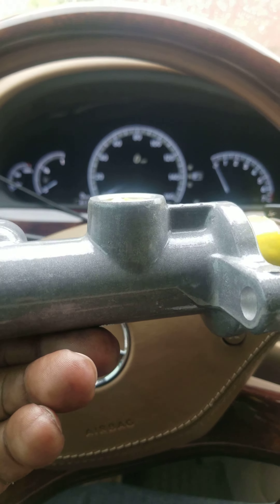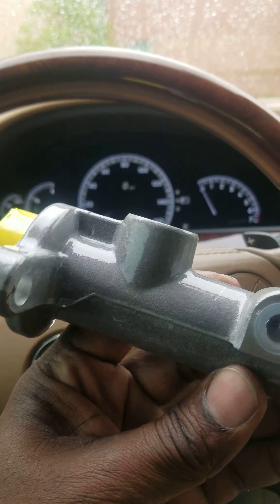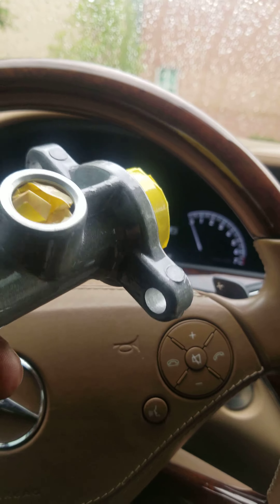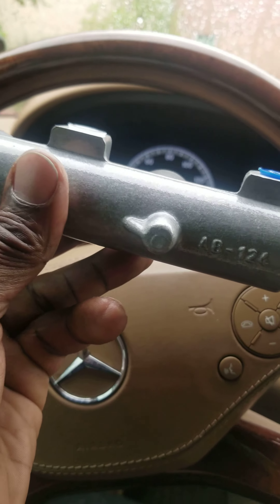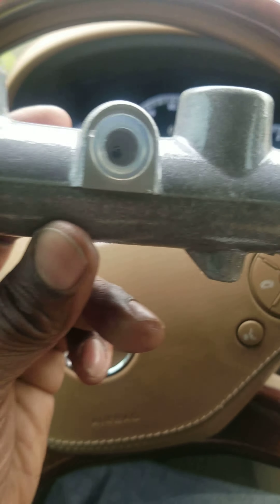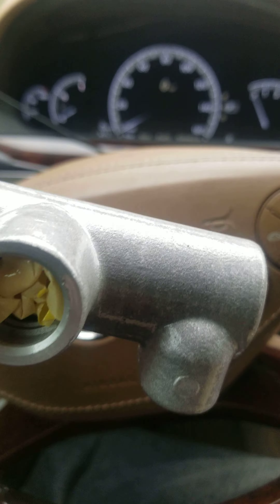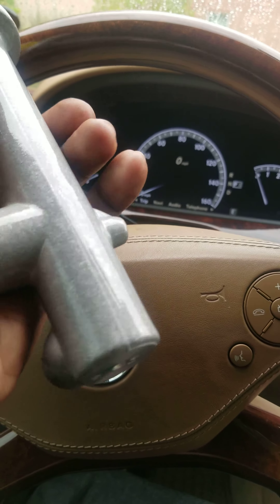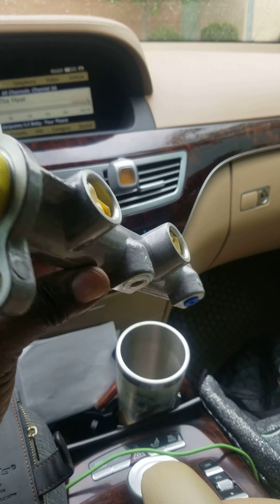Project Cobra Conversion: Mustang Master Cylinder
Clear coated to protect from rusting